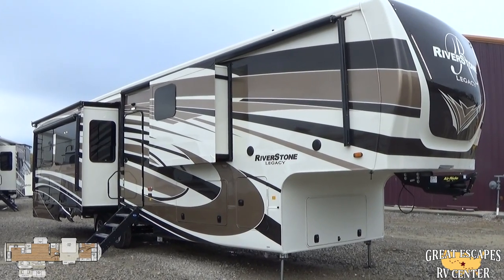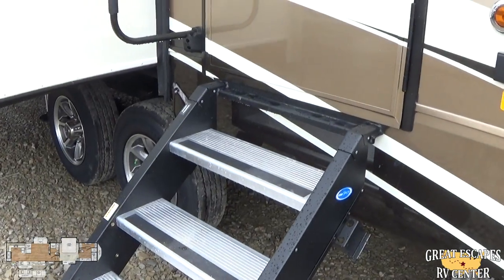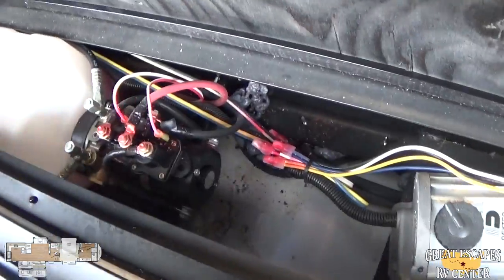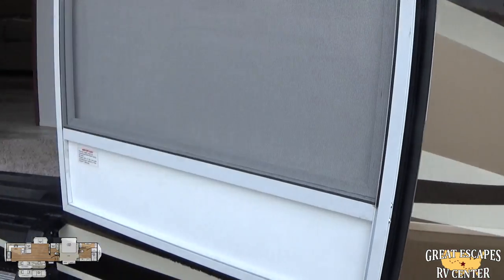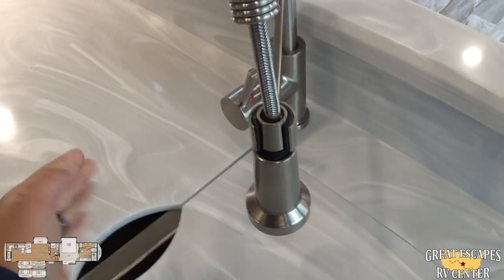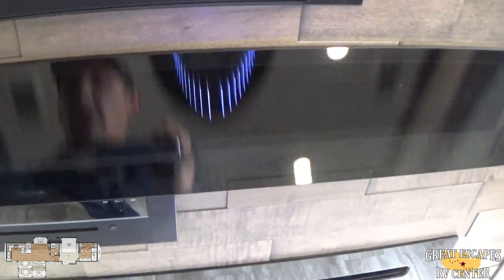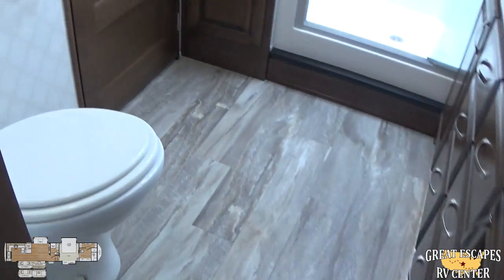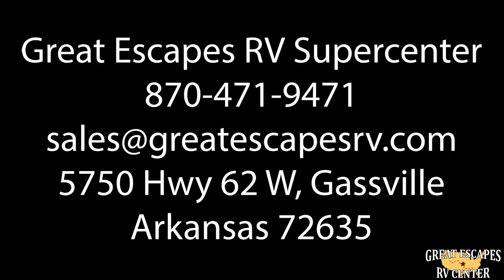2020 Forest River Riverstone 39RKFB - Great Escapes RV Supercenter